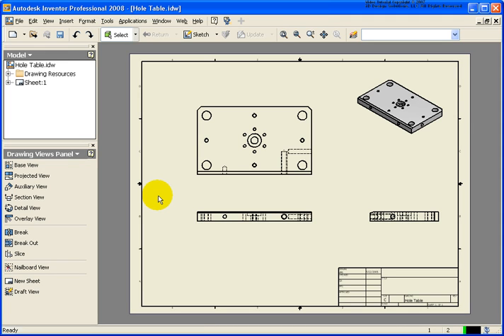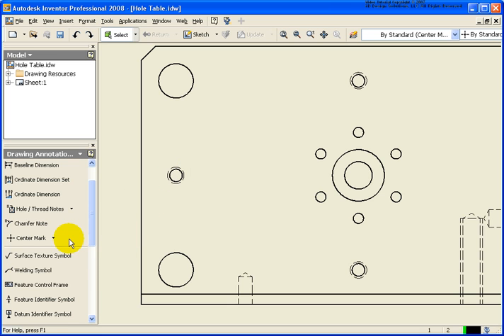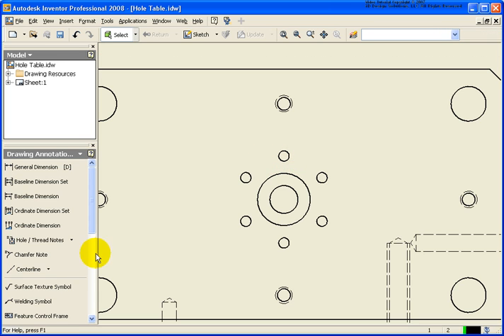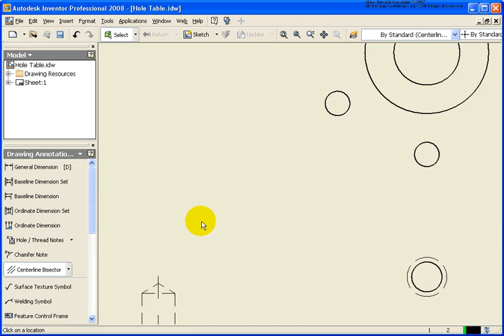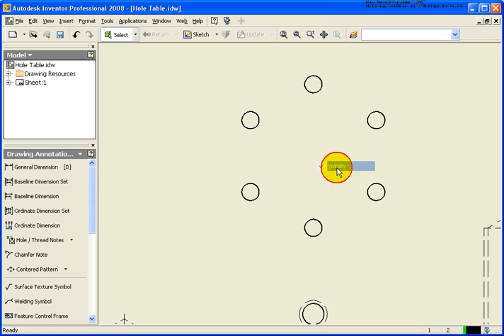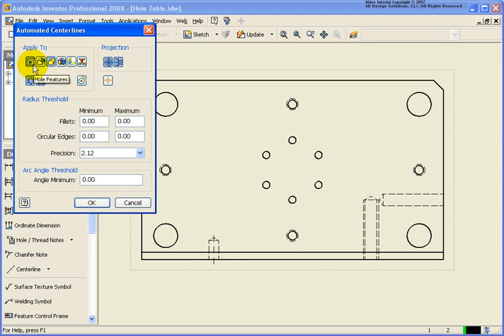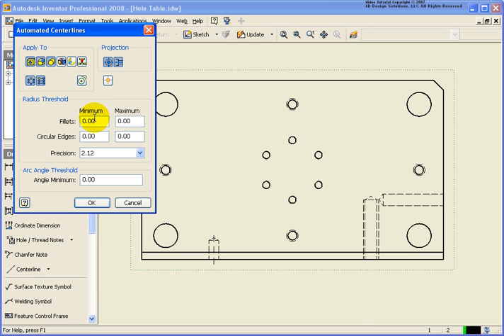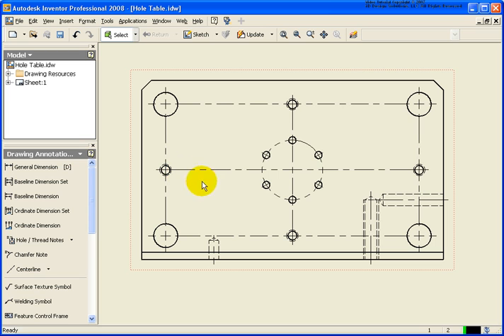14 Adding centerlines to drawings